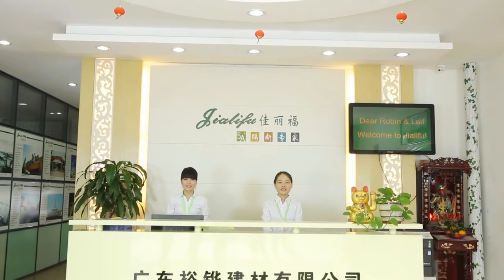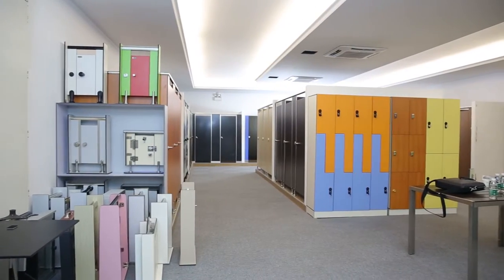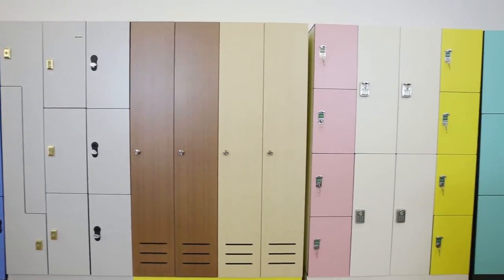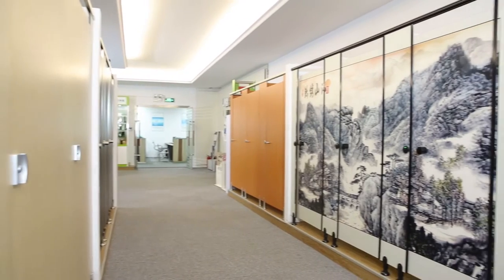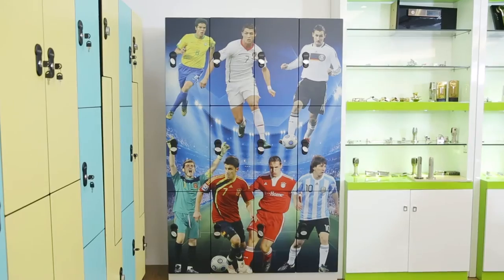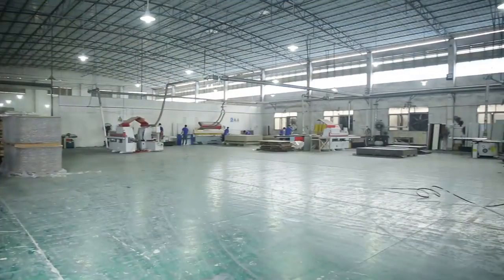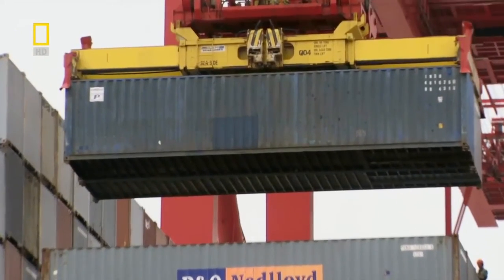JIALIFU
Since established in 2001, JIALIFU has focused on Research, Design, Produce and Vendition of compact laminate products. Sticking to the philosophy of “Specializing on security products for a better living environment”, we mainly engage in manufacturing toilet partitions, lockers, counter tops, wall cladding, honeycomb panels and other patio furniture.  JIALIFU, warmly welcome you here. We’d like to cooperate with you to create a splendid tomorrow.